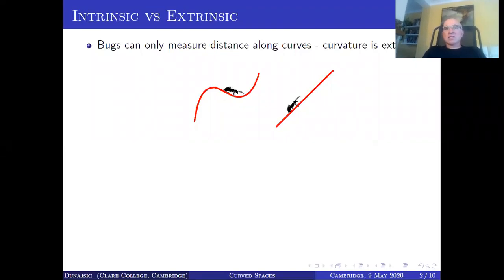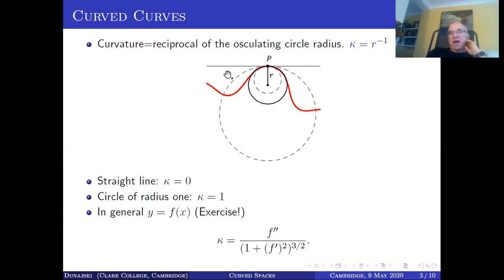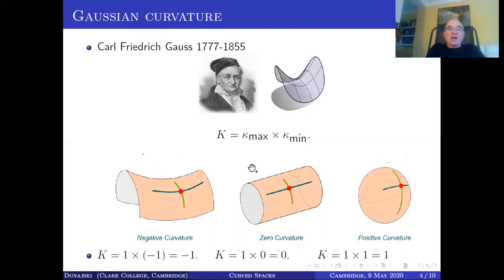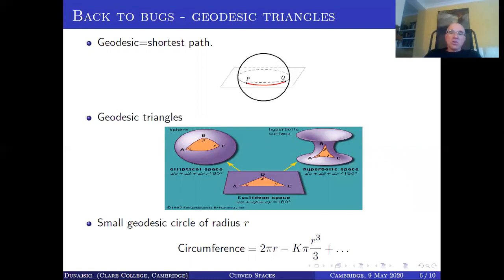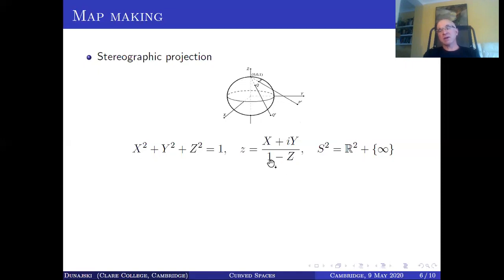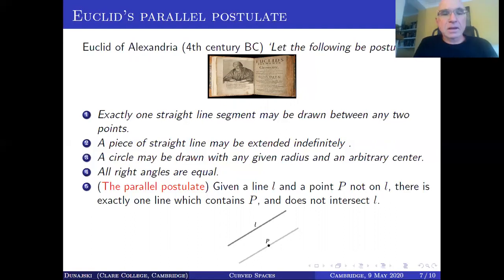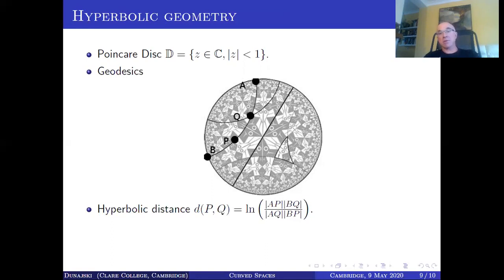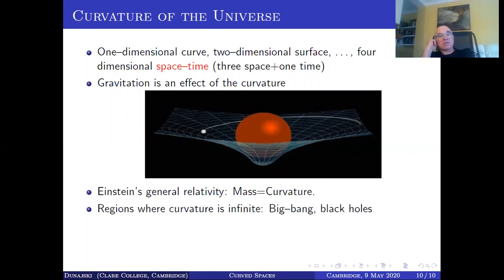The mathematics of curved spaces - Open Day 2021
Mathematics Open Day 2021 at the University of Cambridge - Dr Maciej Dunajski talks about the mathematics of curved spaces, beginning with bugs and ending with black holes. On the way, non-euclidean geometries are introduced, and you'll also learn some interesting facts relevant to flight paths and to map making.